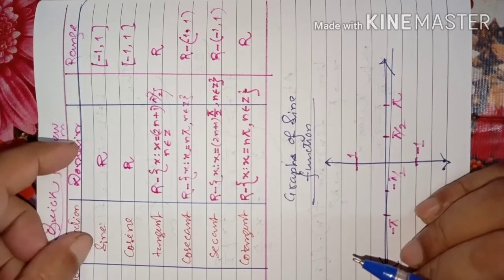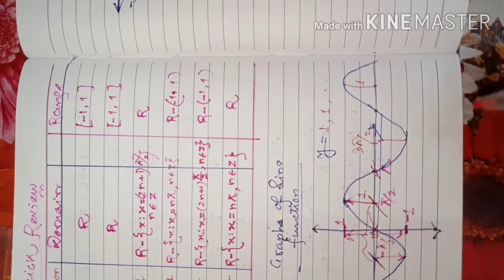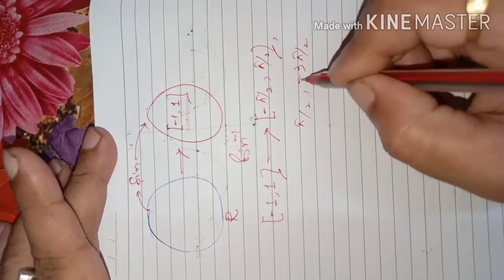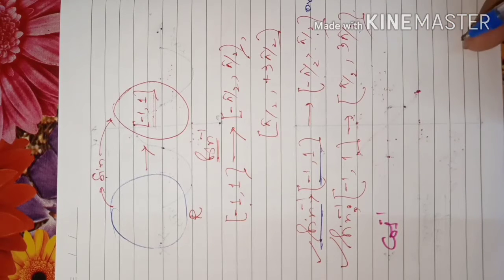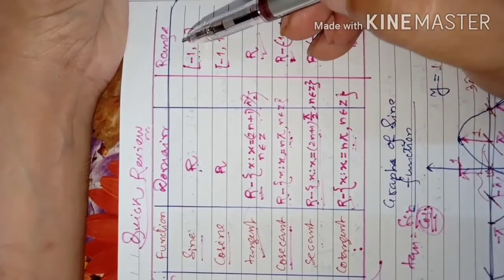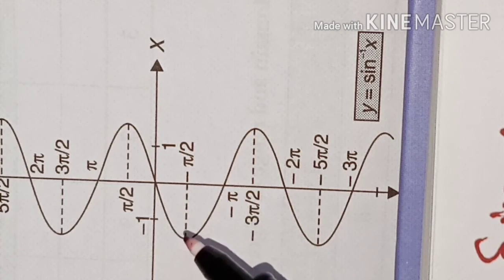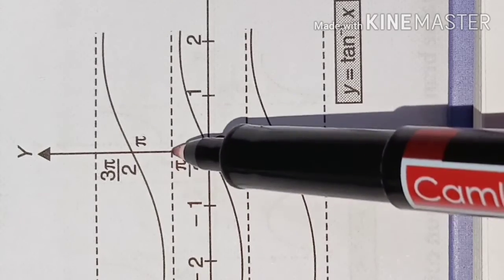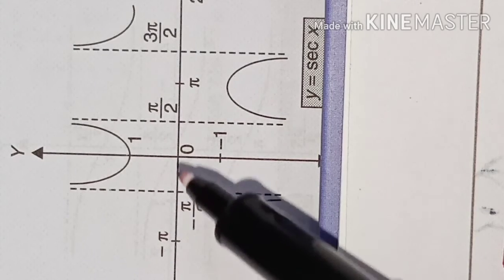CLASS 12 MATHS INVERSE TRIGONOMETRIC FUNCTIONS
Revision CLASS for TEST